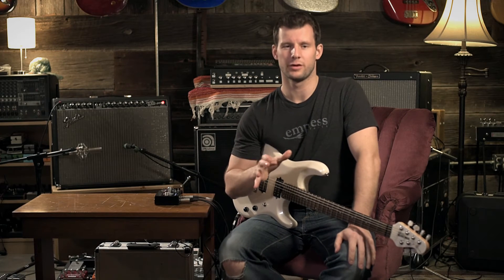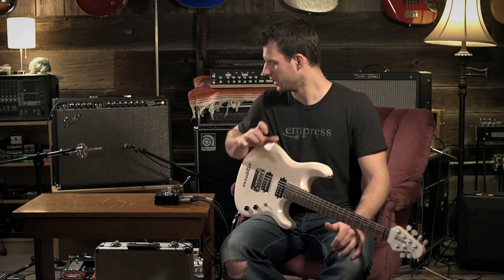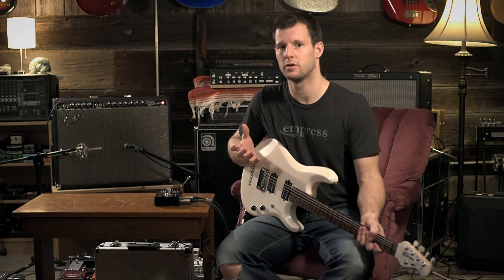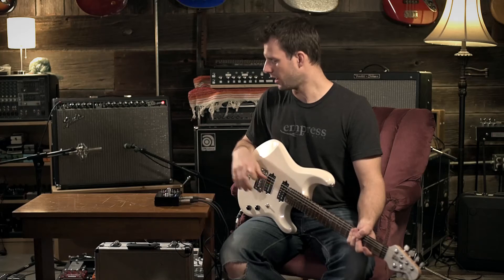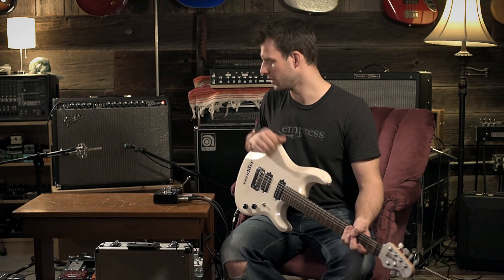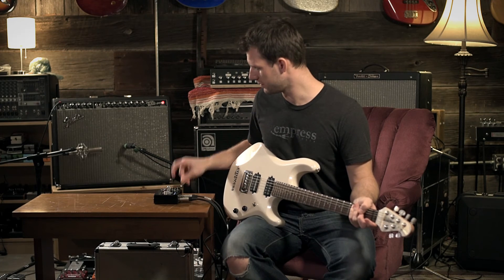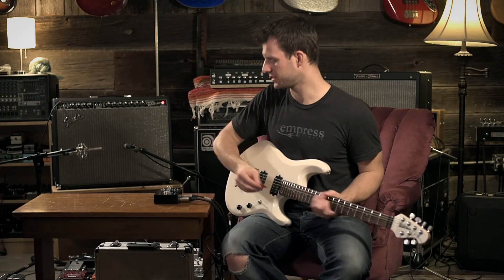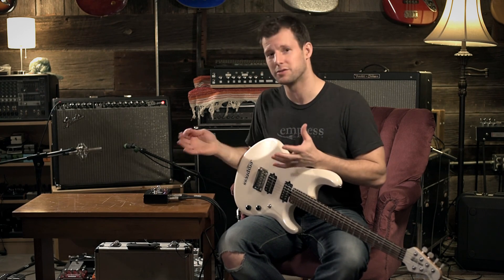Empress Effects Buffer+ Stereo - ISO Transformer